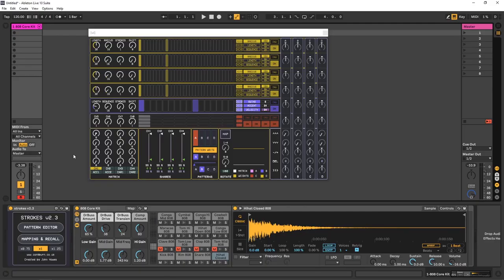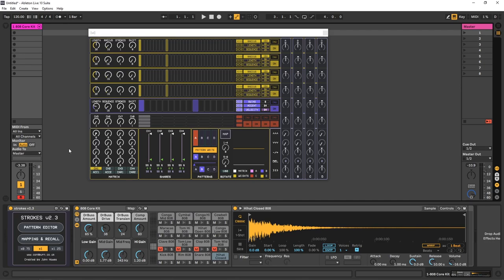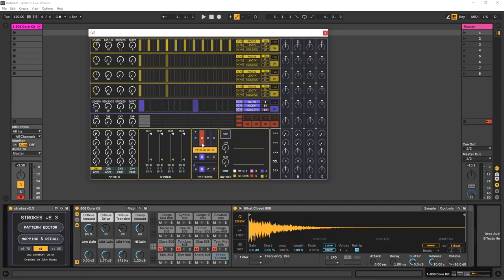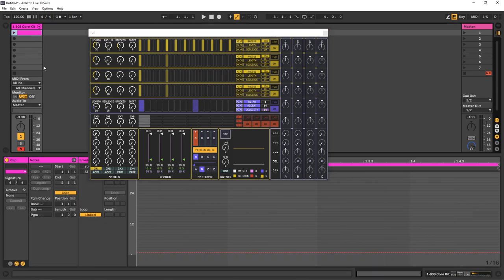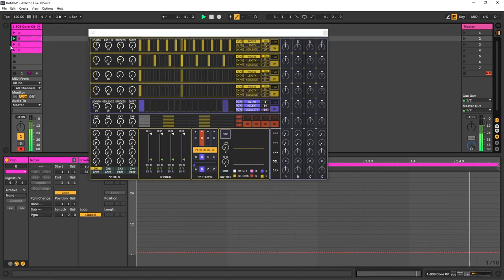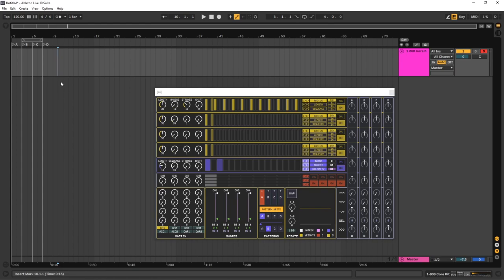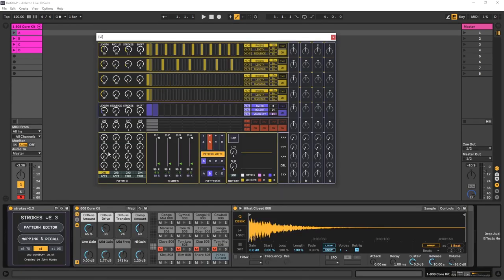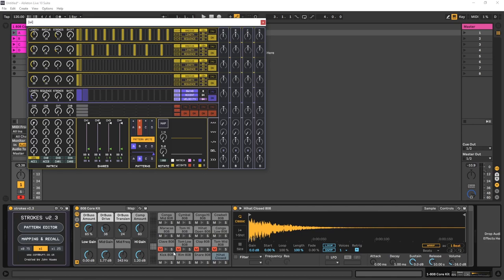strokes v2.3 tutorial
I forgot to mention, you shift + click to delete a pattern